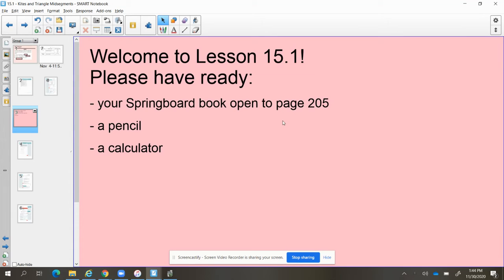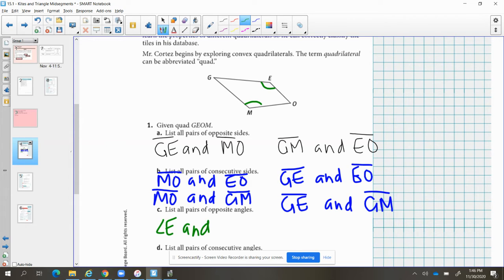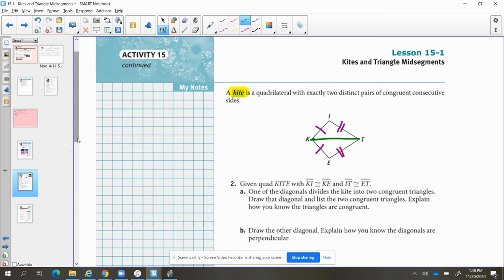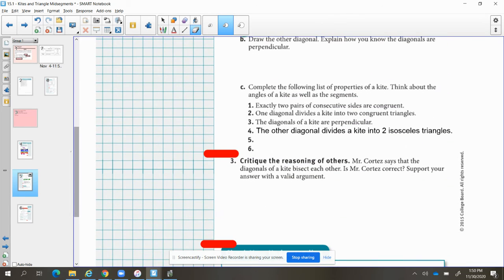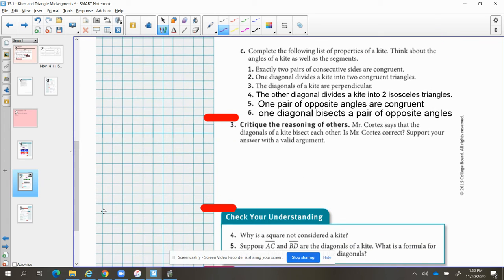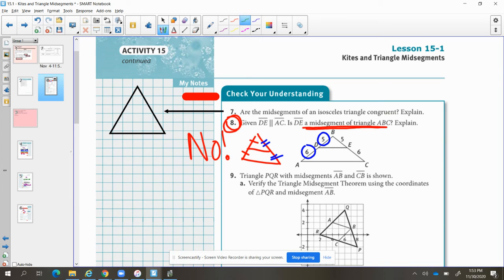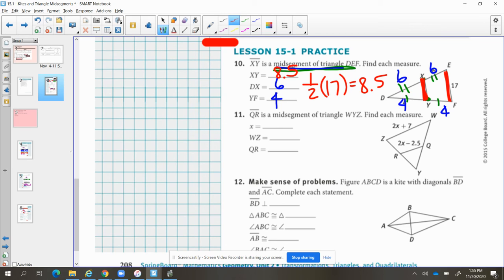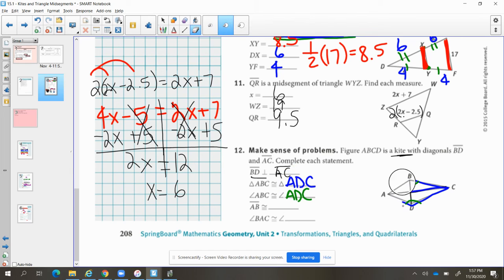Geo Lesson 15.1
Investigating kites and triangle midsegment theorem.